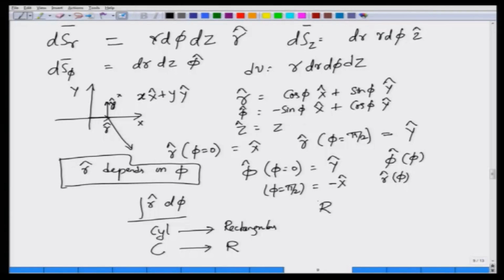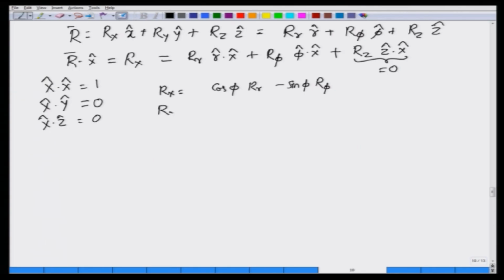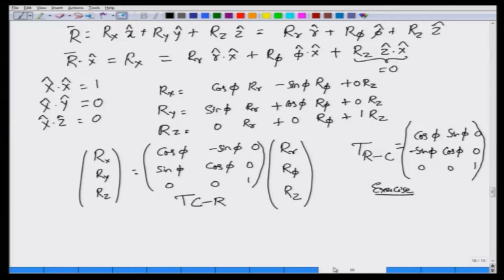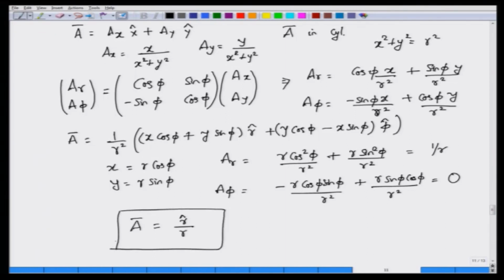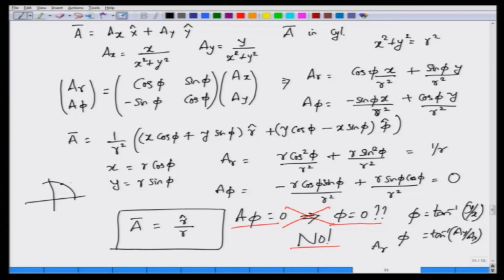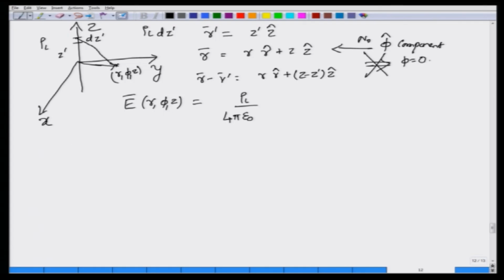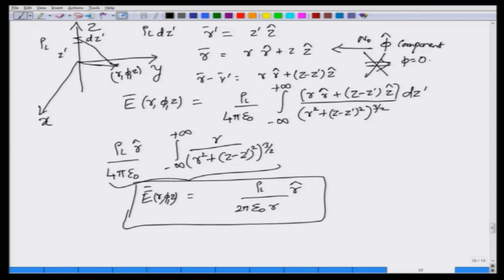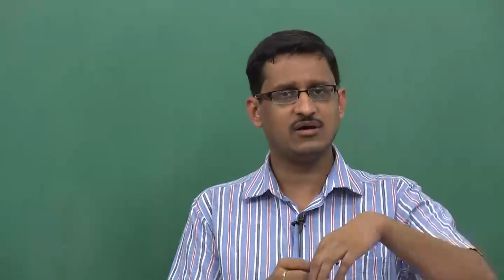Transformation & Electric field-II